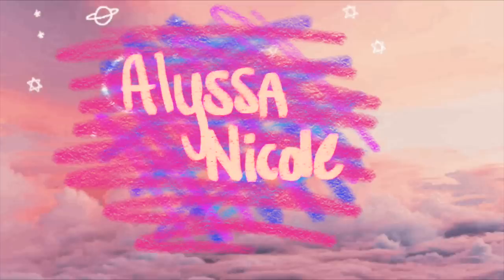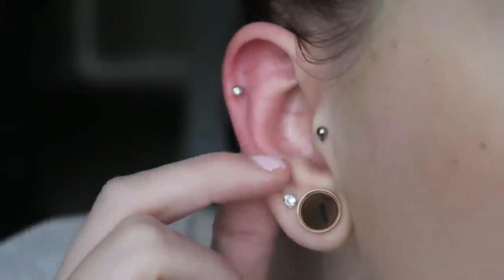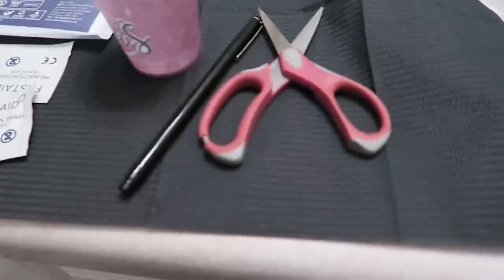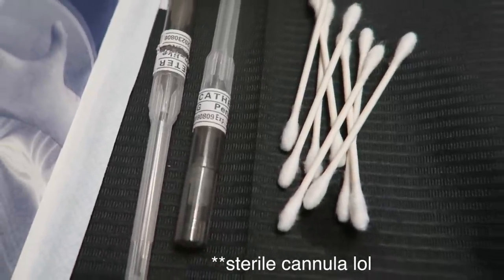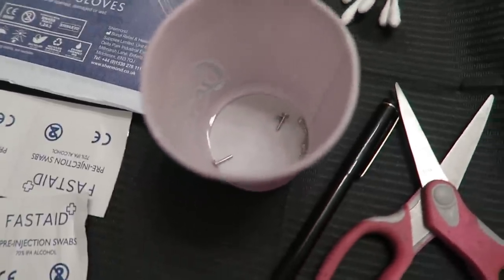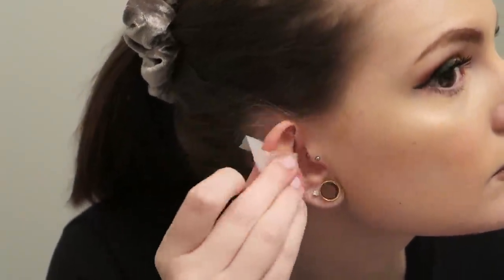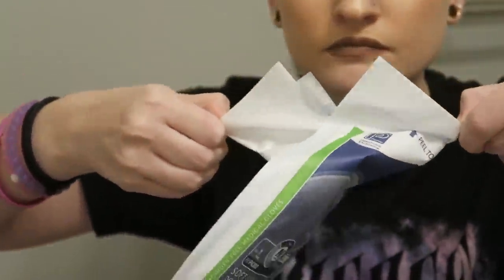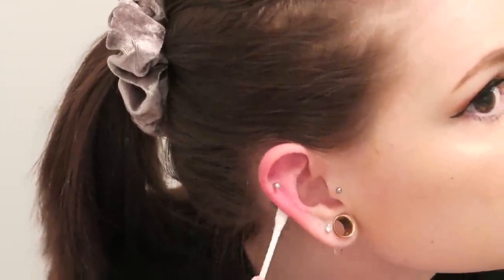How I Pierced my Helix at Home ✨| The RIGHT Way | Alyssa Nicole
skip to 5:29 to just see the piercing